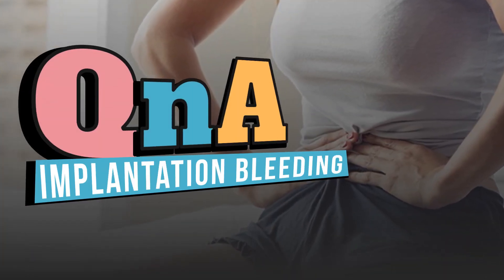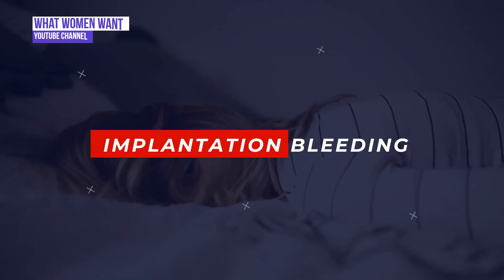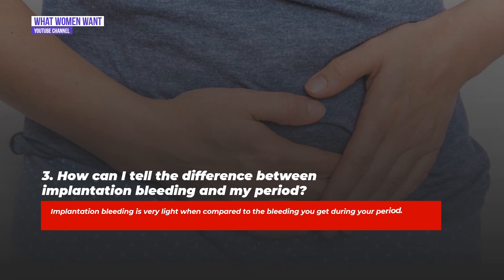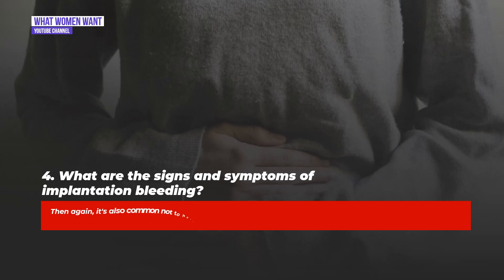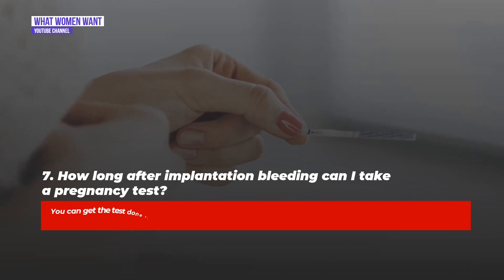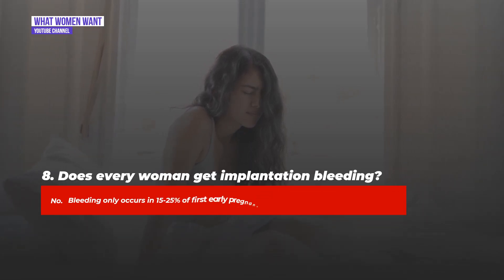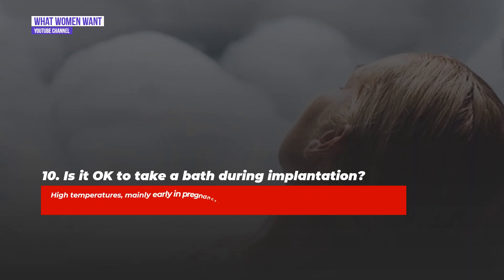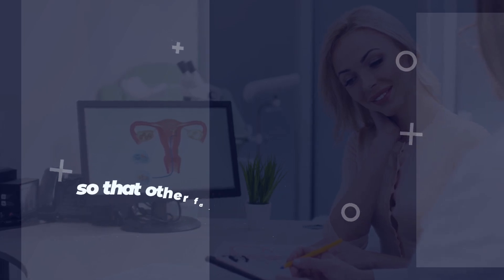Questions and Answers About What is Implantation Bleeding | Symptoms of Implantation Bleeding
Questions and Answers about What is implantation bleeding - What are the signs and symptoms of implantation bleeding.

Get Pregnant Naturally In Just 60 Days - Guaranteed!

Hello everyone... Once again bring you greetings from us to all great women in the world. This is what women want channel, where we talk anything and everything about women's health.

And now we'll talking about what is implantation bleeding. When does implantation bleeding occur? How can I tell the difference between implantation bleeding and my period? What are the signs and symptoms of implantation bleeding? How much bleeding is safe during implantation? How long does implantation bleeding last and how heavy is the bleeding? and How long after implantation bleeding can I take a pregnancy test?